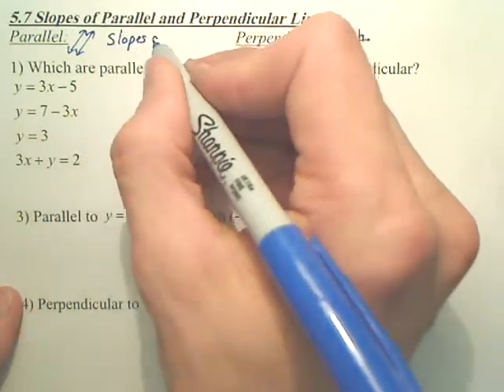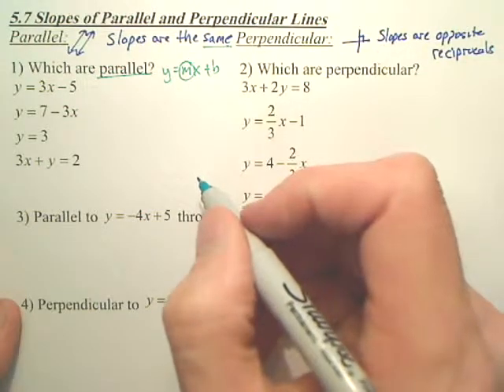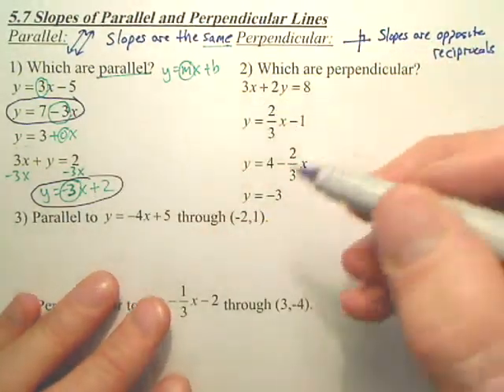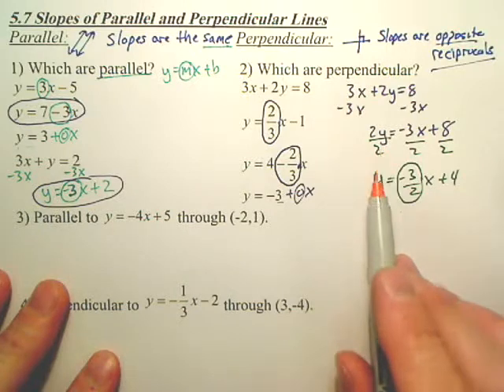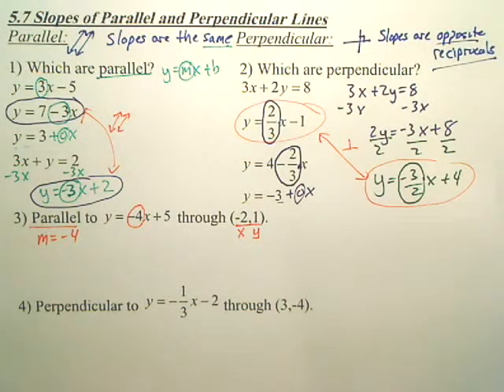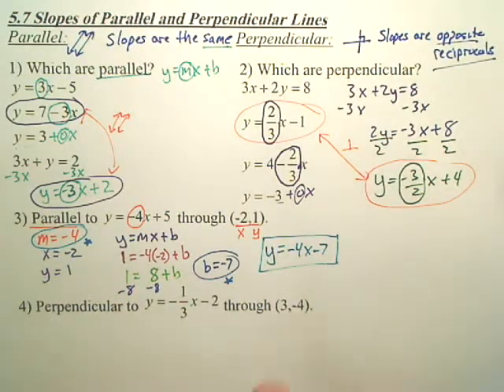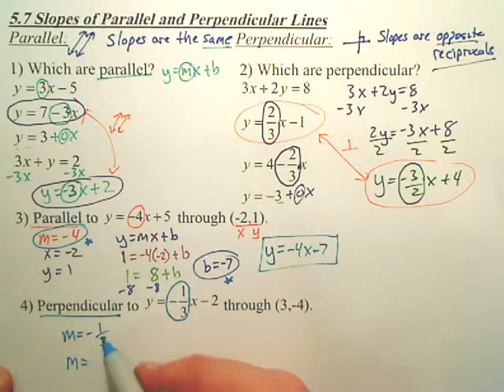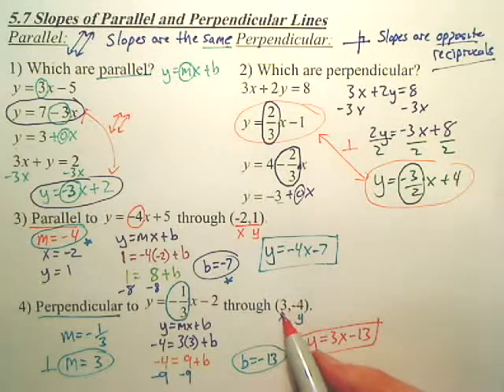5.7 Slopes of Parallel and Perpendicular - Algebra 1